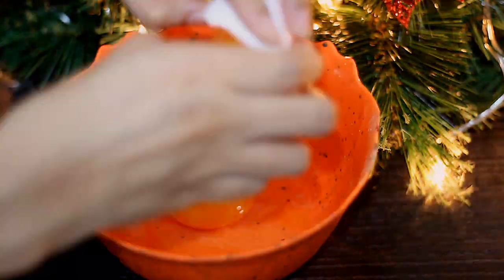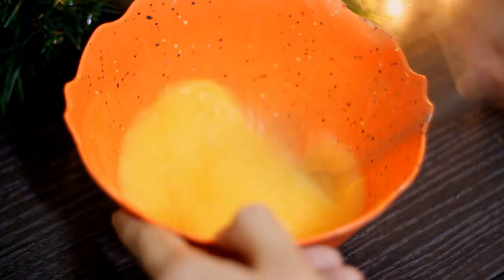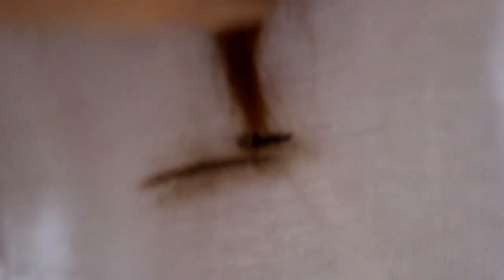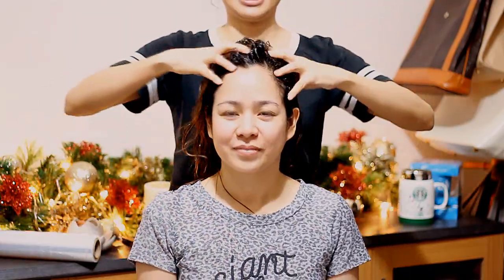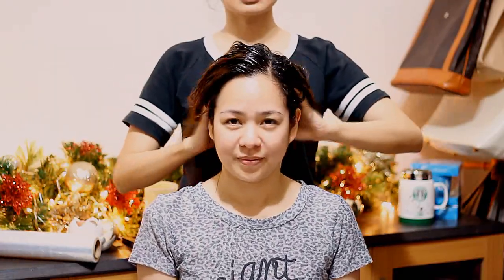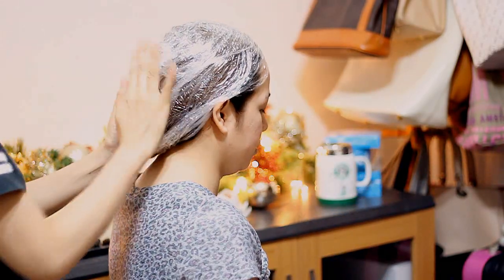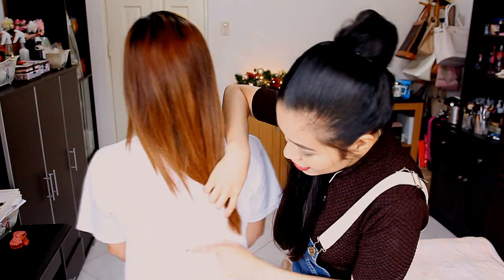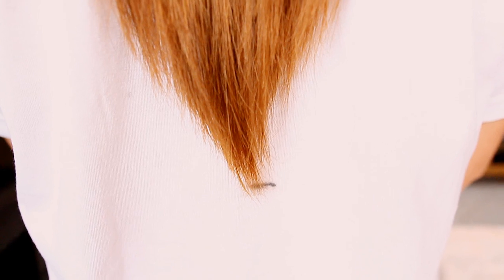GROWING YOUR HAIR 1 INCH Overnight HAIR MASK?- TESTED-DOES IT WORK? BEAUTYKLOVE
So some of you from last year have been really asking me to try out this hair mask that claims it can grow your hair hair one inch in a day so my sister and I tried it out.